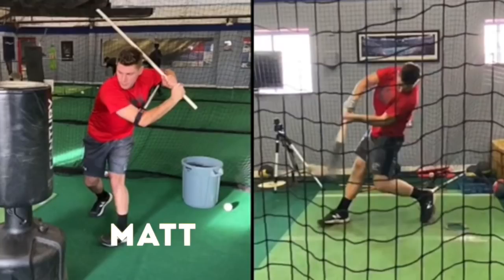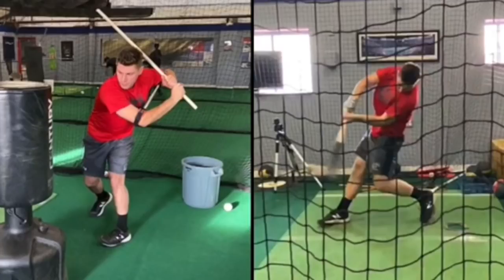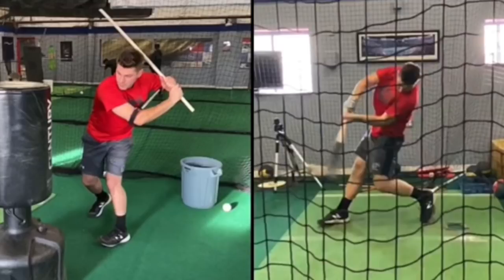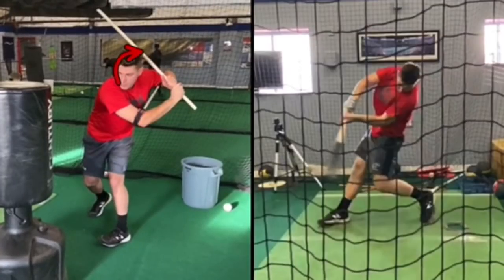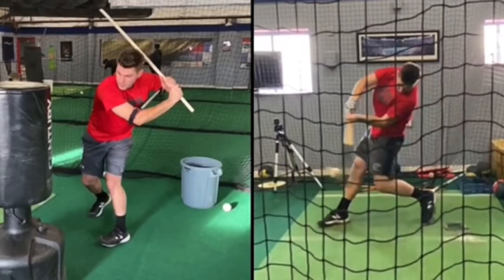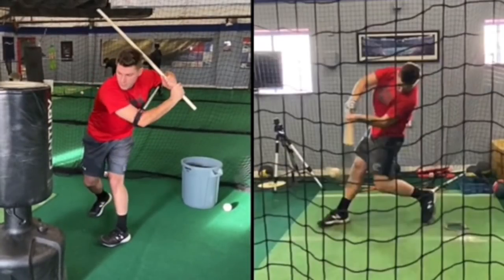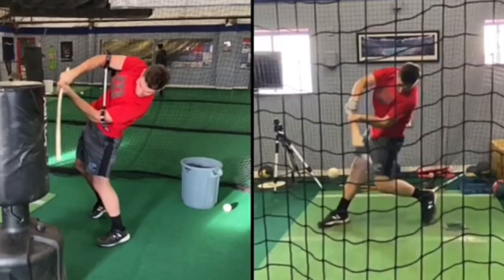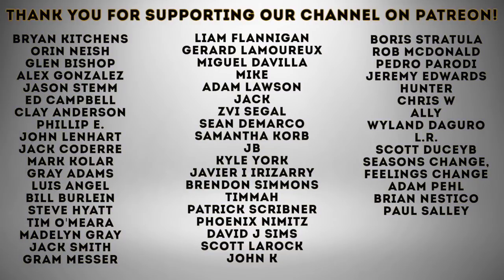One of My Key Drills | Baseball Hitting Drills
MLB The Show 19

Recommended Nutritional Products:

EAS 100% Pure Whey Protein Powder
Optimum Nutrition Micronized Creatine Monohydrate Powder

The Inner Game of Tennis: The Mental Side of Peak Performance
Peak: Secrets from the New Science of Expertise
Grit: The Power of Passion and Perseverance